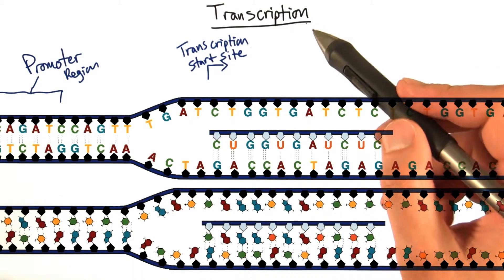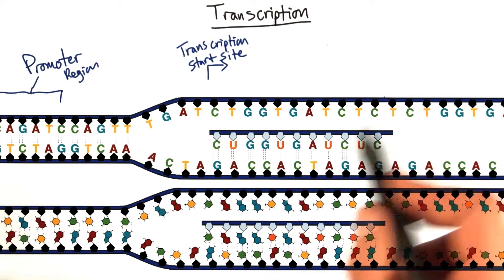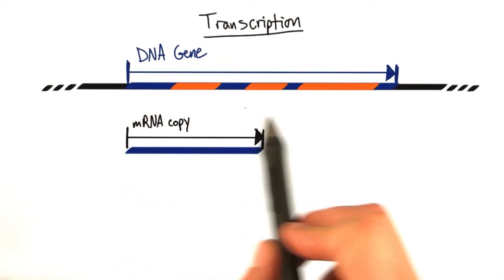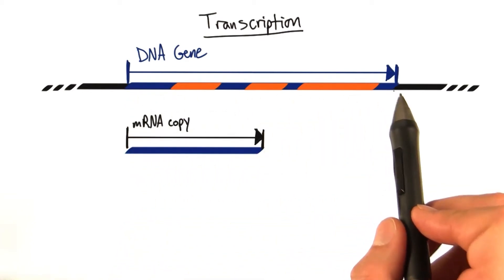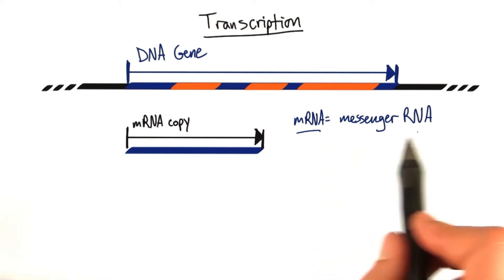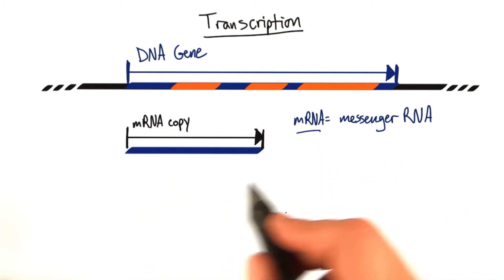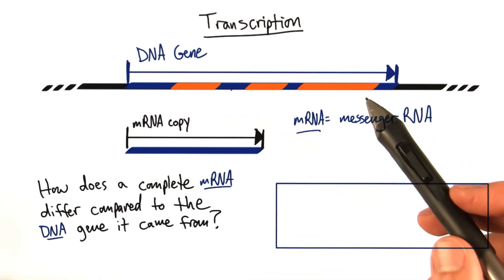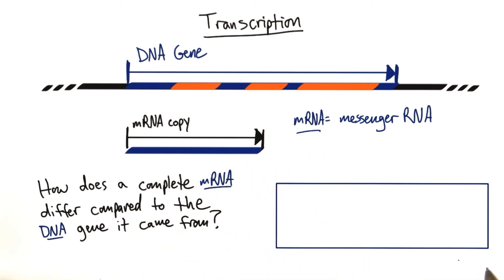Transcription - Tales from the Genome